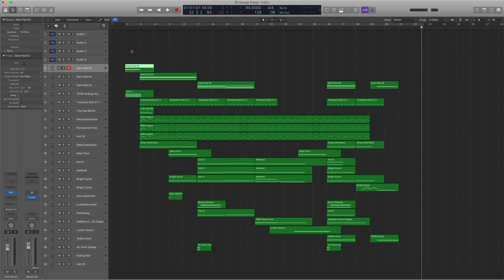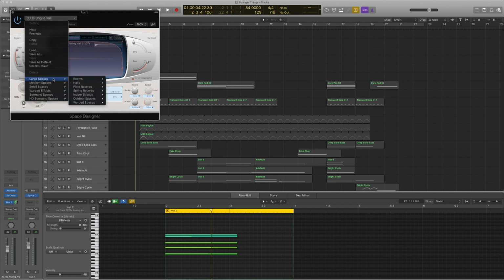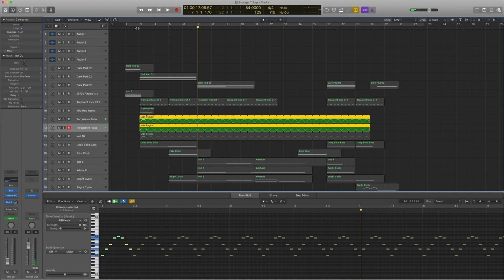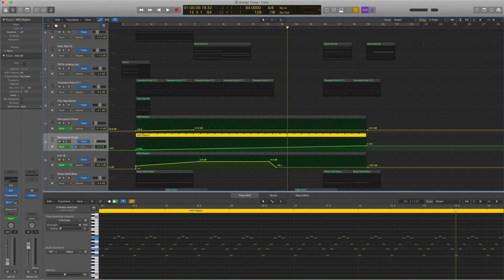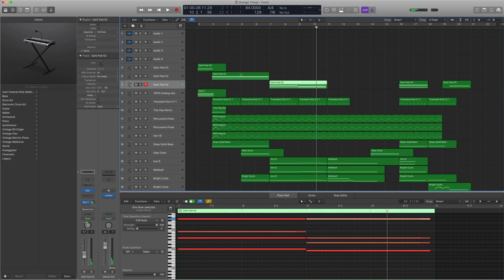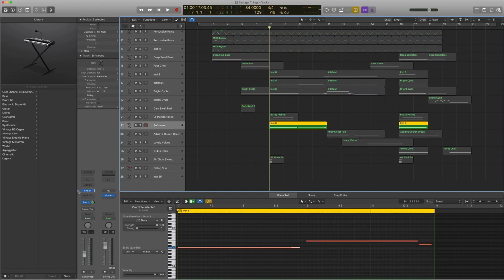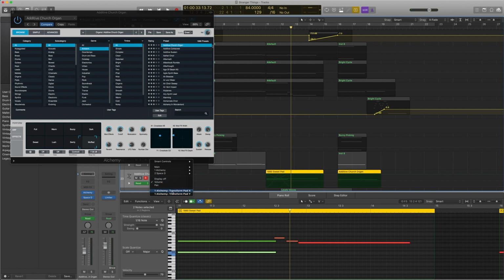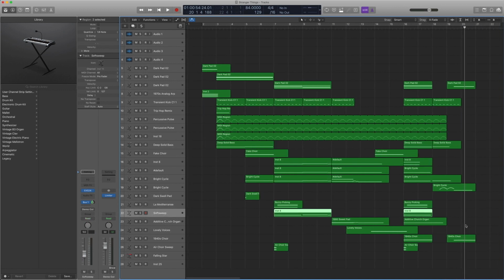Logic Pro Tutorial: Stranger Things Theme Song | TV & Film Scoring Tutorial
Tutorial on how to arrange the theme song for the Stranger Things title sequence (by Kyle Dixon and Michael Stein) using only standard Logic Pro instruments and plugins. No use of 3rd party software or plugins required.